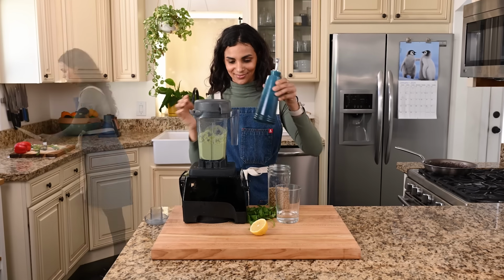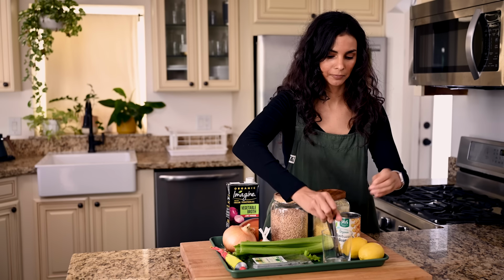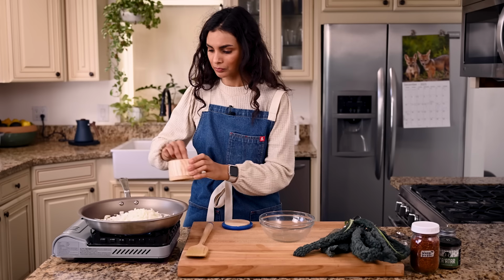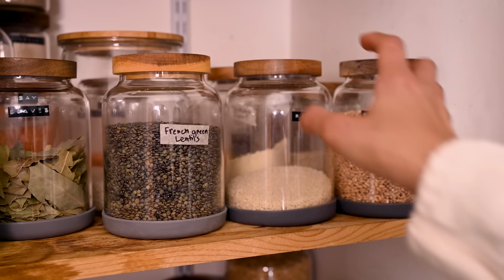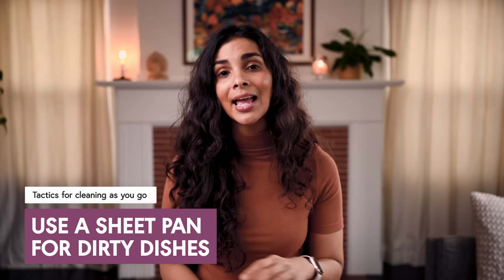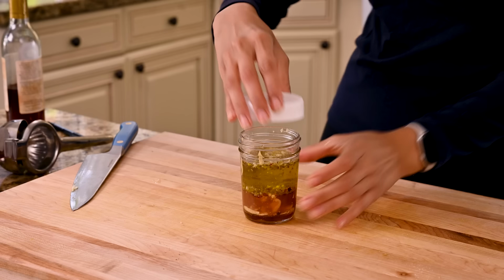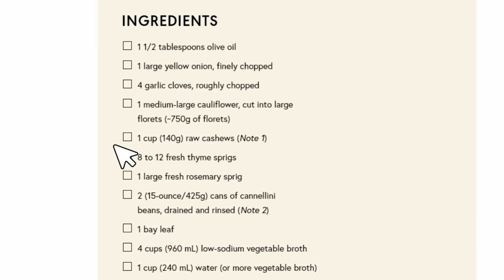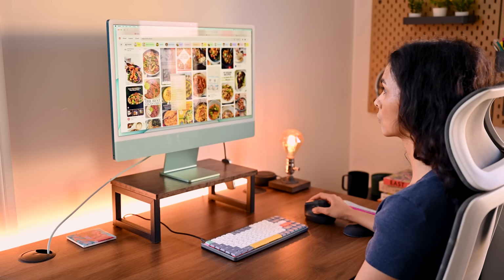9 tiny changes that will massively speed up your cooking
These changes have made me a much faster cook while also enabling me to enjoy the process of cooking. I hope they will do the same for you!

🌟 Want to make cooking faster, more efficient, and more fun?

🔪 MY KITCHEN ESSENTIALS
Knives (get $5 off using code "nisha")
Digital scale
Vitamix professional-grade blender
Vitamix 32-ounce container
Bench scraper
Glass jars
Dutch oven
Le creuset saucepan
Utensil holder

Live in San Diego? I highly recommend getting your knives sharpened
🔑 KEY MOMENTS
00:00 Introduction
00:22 #1 Do this before you start
01:25 #2 Take a cue from the French
02:51 #3 Split your focus (kinda)
03:48 #4 Channel your inner Marie Kondo
05:24 #5 Don't save this 'til the end
07:18 #6 Invest in tools & gadgets
09:29 #7 Bigger is (often) better
10:40 #8 Planning is half the battle
12:13 #9 My most paradoxical tip